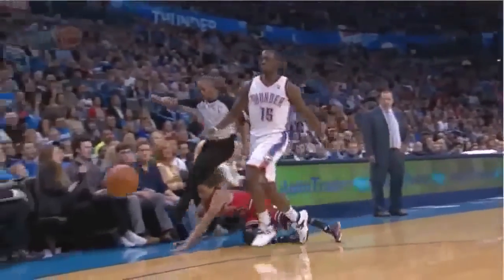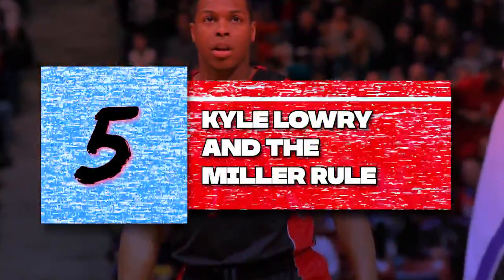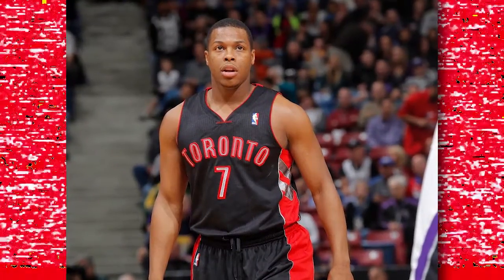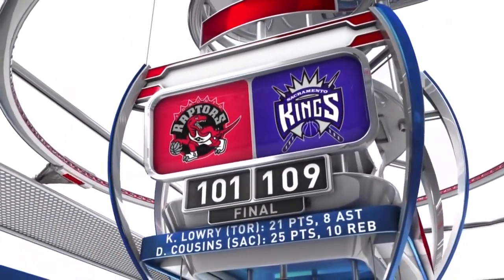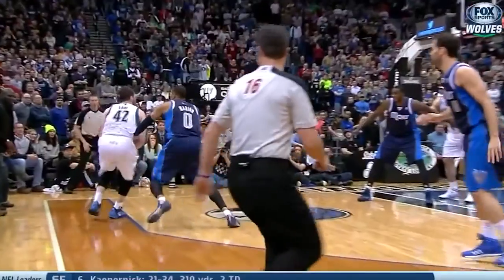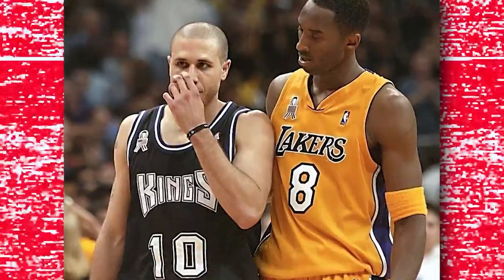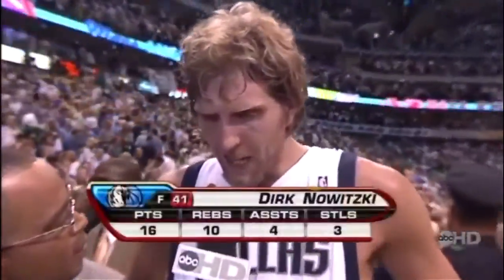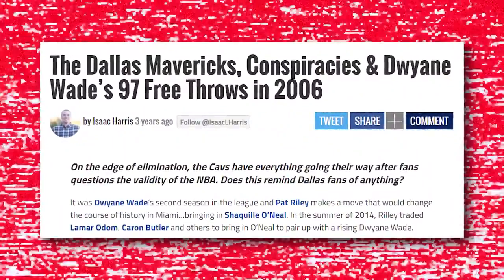NBA Calls That Costed The Game...